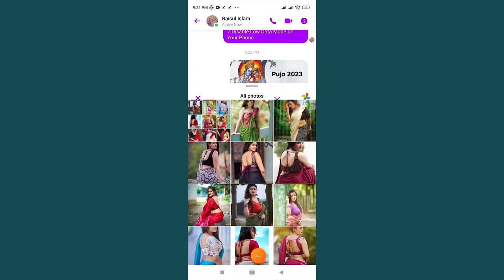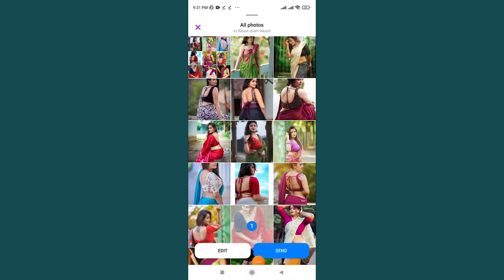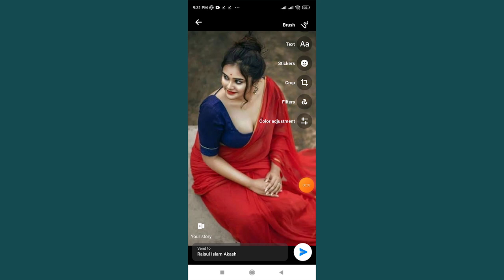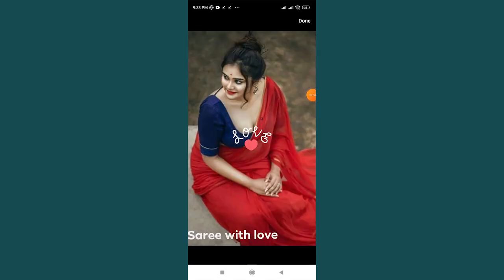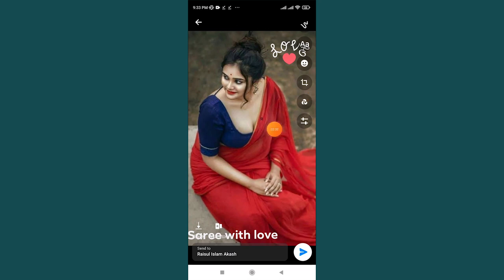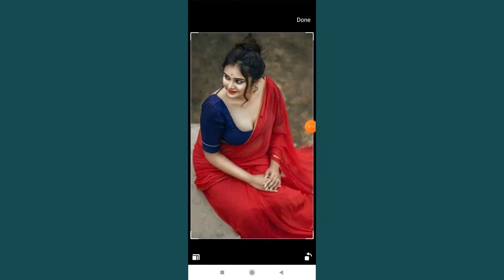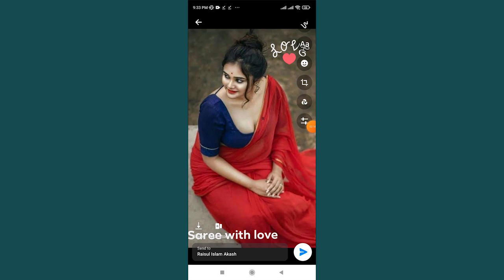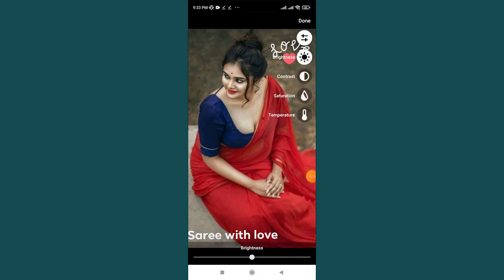Messenger NEW Update | Messenger NEW Feature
This is  Messenger new update and Messenger new feature. Learn how to edit your photo before sending on Messenger. These Messenger new update and Messenger new feature offer that allow to edit your photo before sending.

Facebook Messenger app recently announce this feature. This messenger new update offer additional edit option like Text, Stickers, Crop, and color correction etc. It is very glad for Facebook Messenger users.